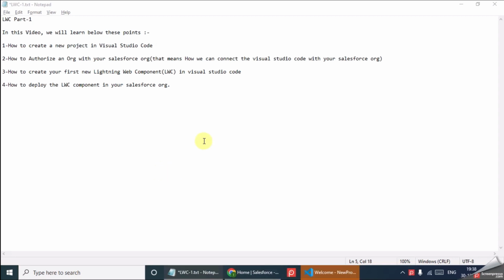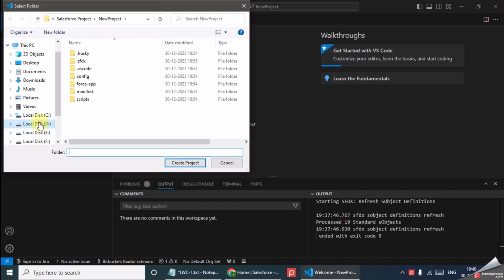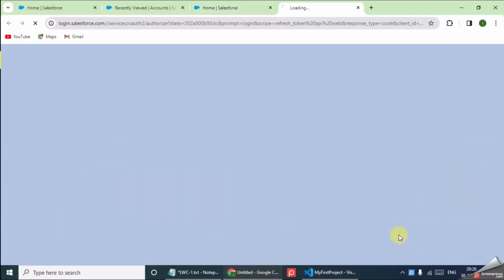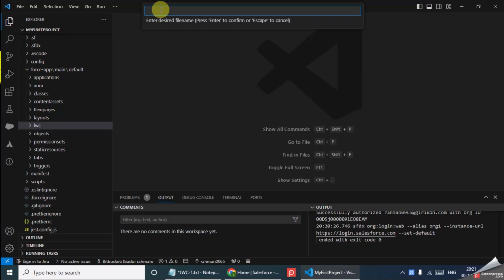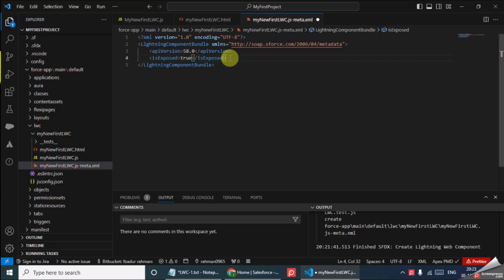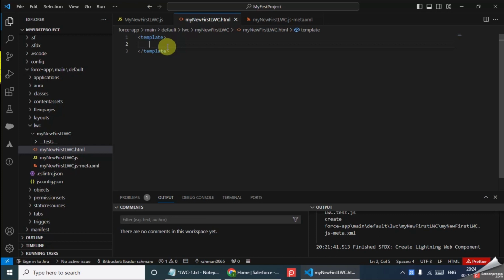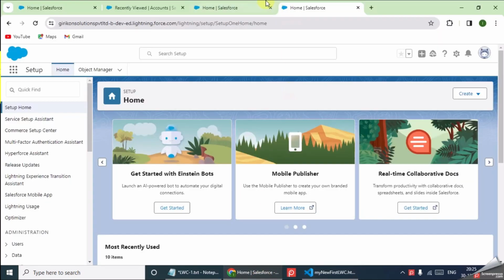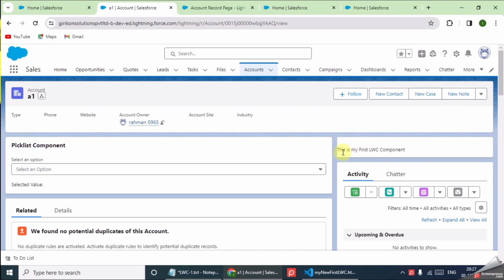How To Create Your First Lightning Web Component | Authorize An Org In VS Code | Part 1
In this Video, we will learn below these points :-
1-How to create a new project in Visual Studio Code
2-How to Authorize an Org with your salesforce org(that means How we can connect the visual studio code with your salesforce org)
3-How to create your first new Lightning Web Component(LWC) in visual studio code
4-How to deploy the LWC component in your salesforce org.

in this video you can learn how you can install vs code and setup sfdx CLI and authorize an org in salesforce with vs code and also downloaded the all required extensions